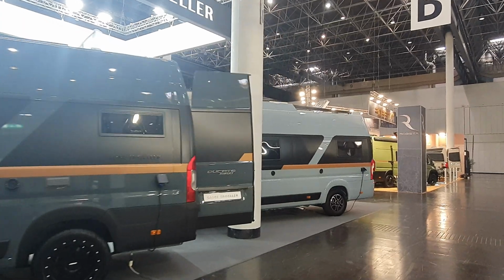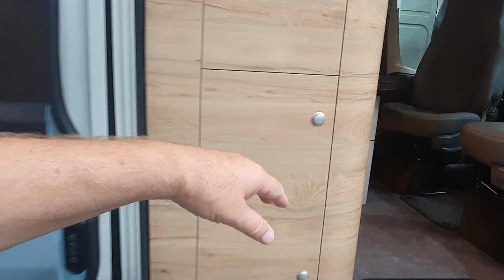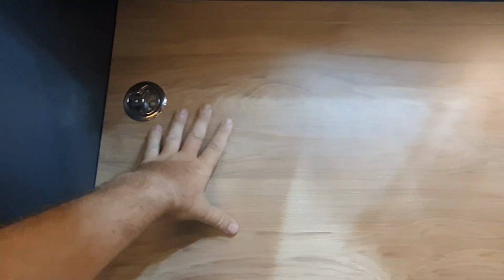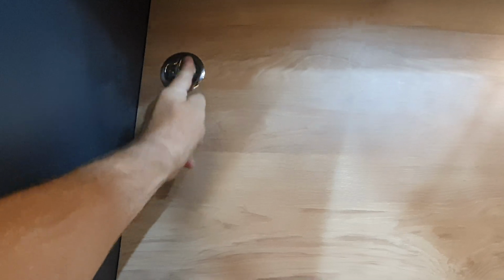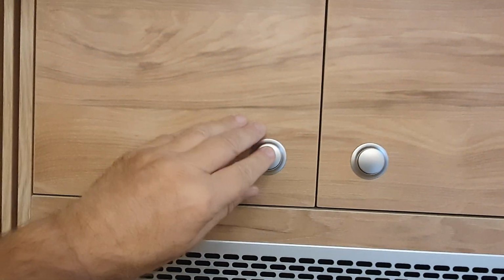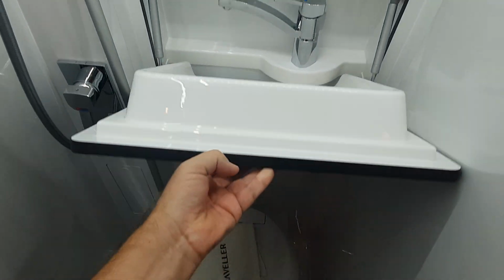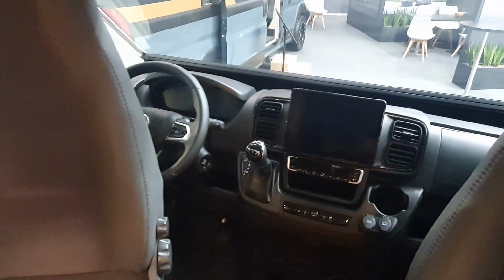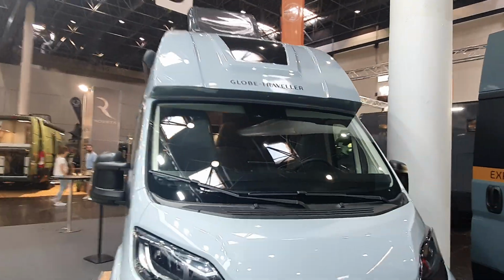Globe Traveller Voyager X campervan tour